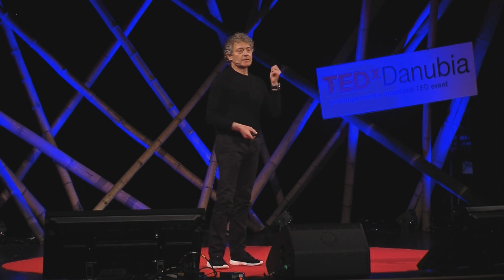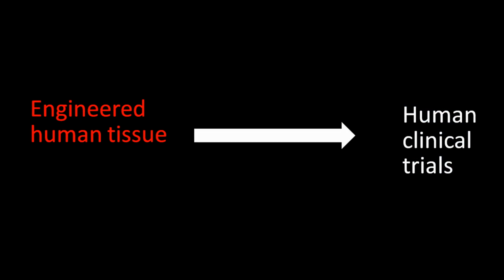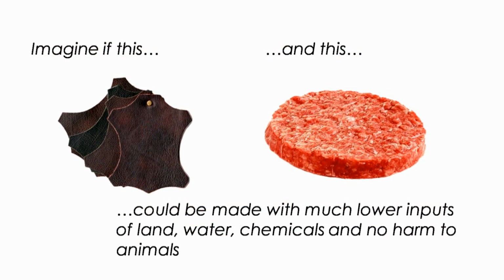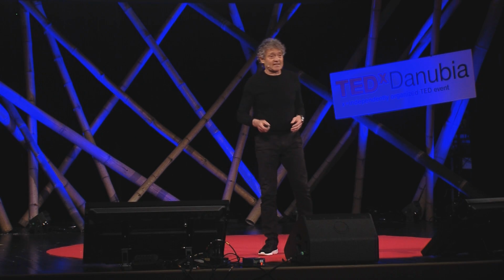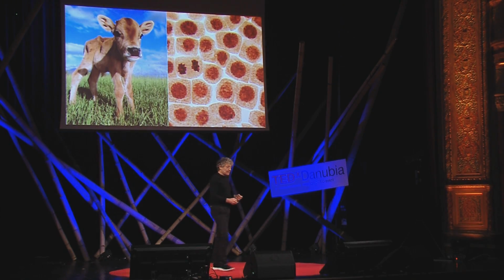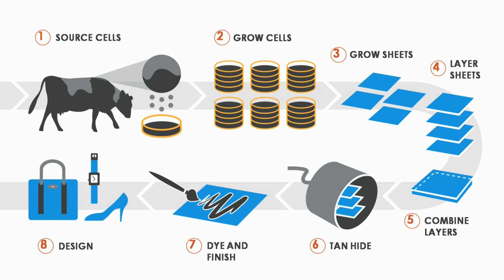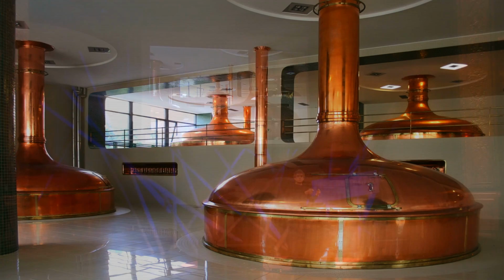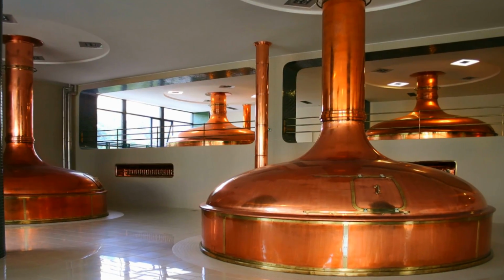Are you ready for printed organs and no-kill animal products?: Gábor Forgács at TEDxDanubia 2014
Gábor Forgács,researcher of Missouri University developed the bioprinter technology to create transplantable 3D printed organs out of single cells. Although the artificial reproduction of a heart, kidney or liver is not possible yet, this idea can be used in many other ways: Imagine a future, where there is no need to harm animals, formedicines can be tested on artificially grown cells; where you can grow your own meal out of biopsy sampled cells without killing a living creature for meat, or where you could wear clothes and shoes made of laboratory printed and formed leather. Are we ready for a printed future?

Forgács Gábor a  Missouri Egyetem kutatójaként fejlesztette ki a "bioprinter" technológiát, melynek segítségével sejtekből lehet szerveket alkotni a háromdimenziós nyomtatók működéséhez hasonlóan. Ezt az eszközt eredetileg az átültetésre váró emberi szervek megalkotására hozták létre, s bár a szív, máj, vese vagy tüdő nyomtatása ma még távoli cél, a sejtnyomtatás számos más célra is használható, Képzeljünk el egy jövőt, amelyben nincs szükség állatkísérletekre, mert a gyógyszereket mesterségesen felépített emberi sejtrendszereken tesztelik; ahol egy biopsziával vett sejtmintából állatok megölése nélkül juthatunk húshoz, vagy - és ez a technológia már ma is létezik - ahol a ruhákhoz, cipőkhöz és táskákhoz szükséges bőrt laboratóriumban nyomtatják és formálják. Készen állunk egy nyomtatott jövőre?